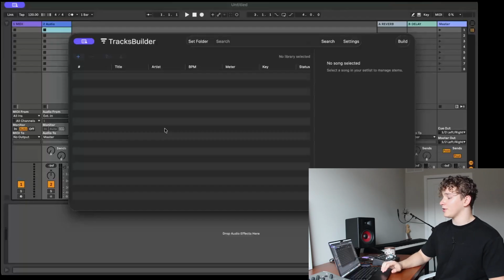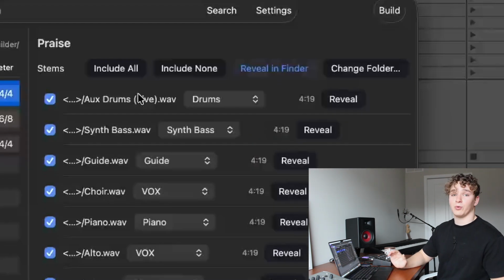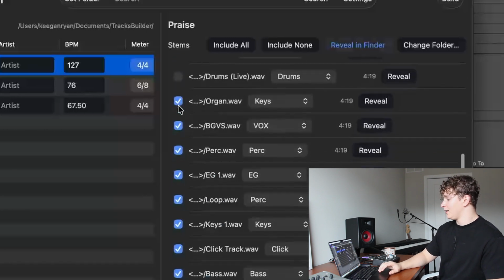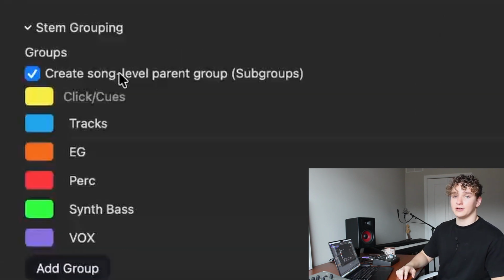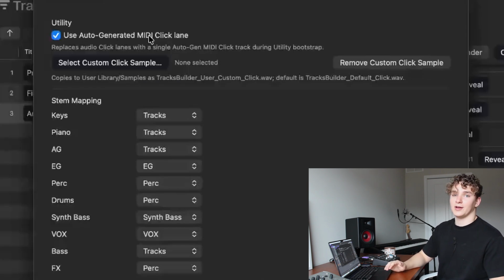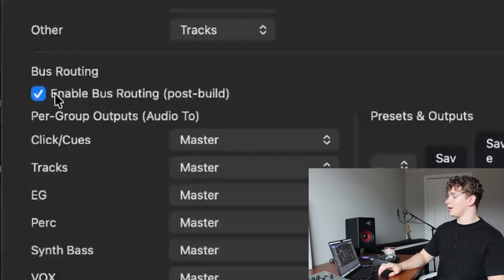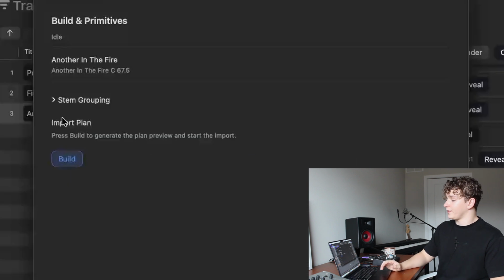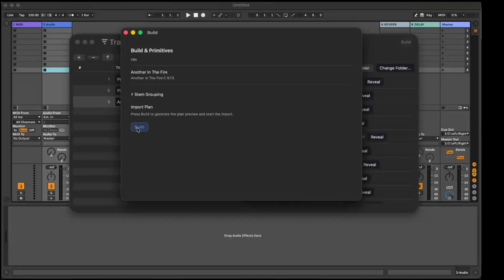I Built My Entire Worship Set in 10 Minutes — TracksBuilder Beta Demo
TracksBuilder Beta is officially live.
In this walkthrough, I demo how TracksBuilder automatically builds full worship sets in Ableton Live — stem matching, routing, grouping, click tracks, bus creation, and full Session View layout. No more manual Ableton setup, no more hunting through folders, and no more rebuilding sessions song by song.

This is an early beta, but new features are rolling out daily and beta users get priority support.

Chapters:
0:00 Intro
0:10 Stem Matching
0:57 Build Settings
2:07 Live Build in 10 Minutes
2:26 Looking At The Final Build
2:36 Final Thoughts / Beta Info